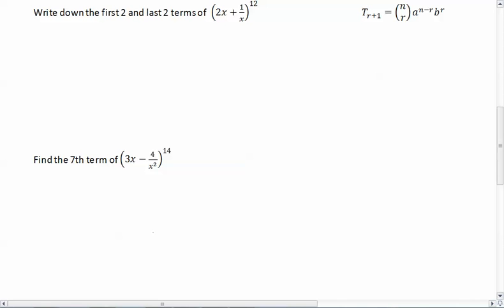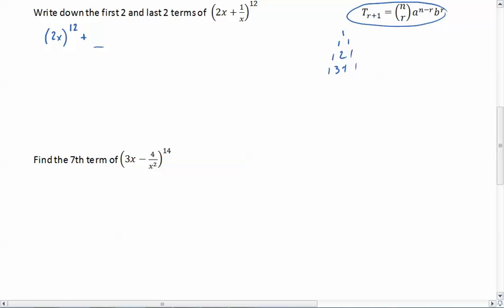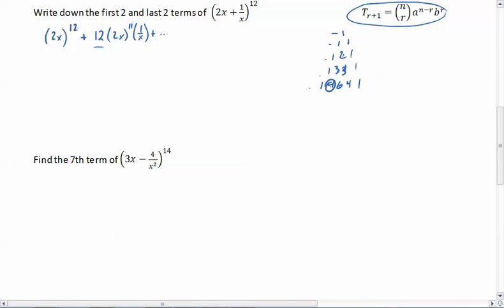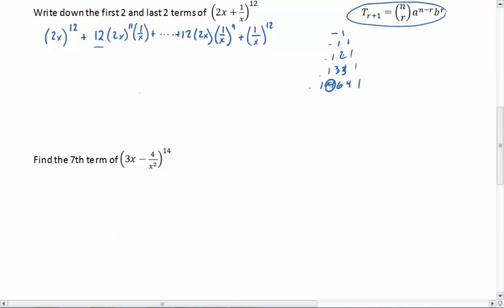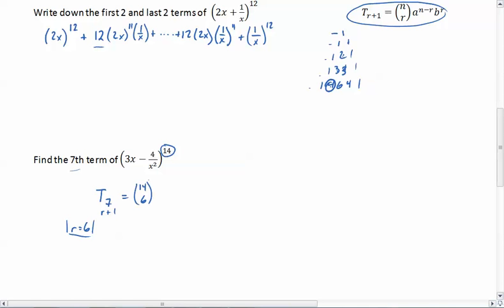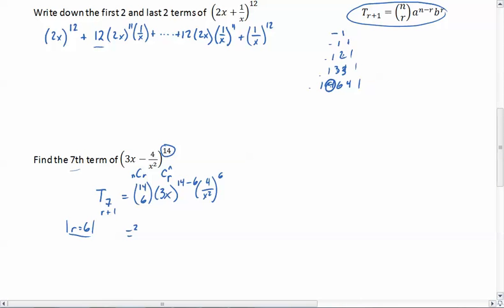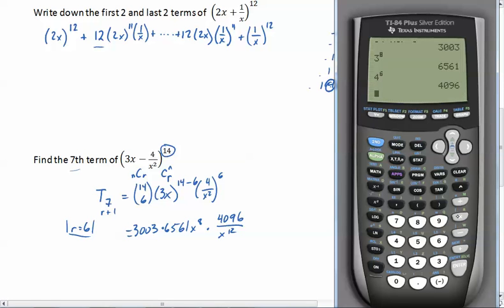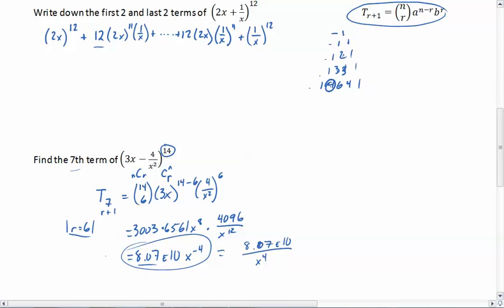Examples of Binomial Expansion #1 (looking for specific terms)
How to find the specific term through binomial Expansion using the General Term.